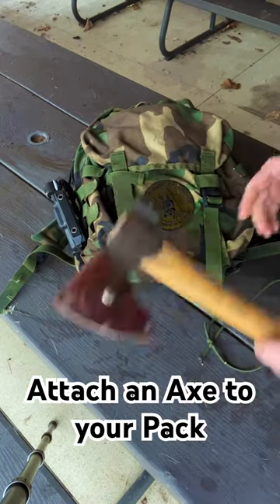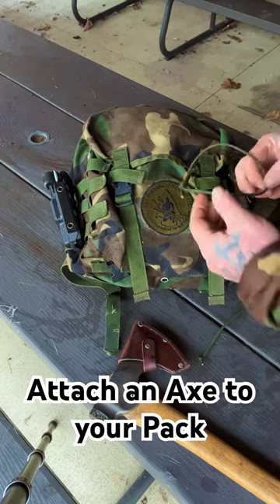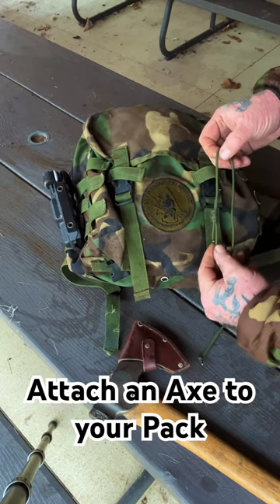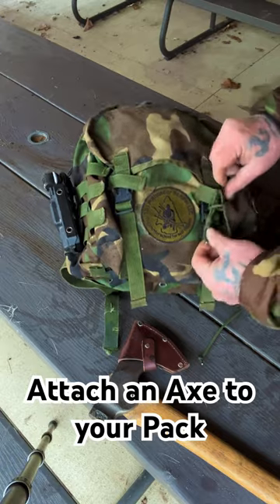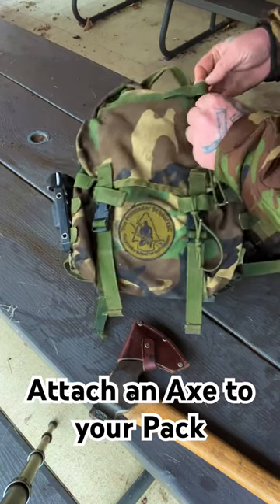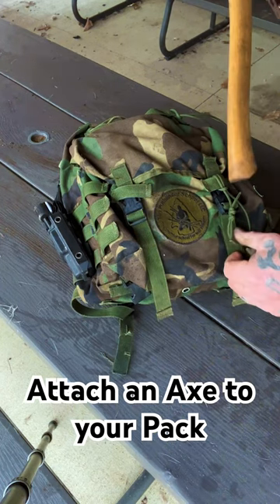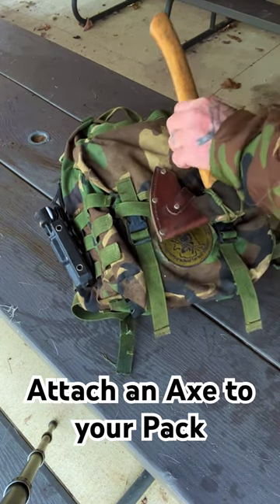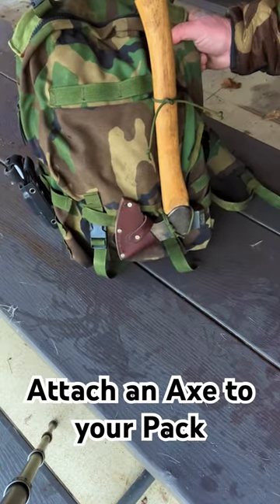Simple attachment for Axe to your Pack